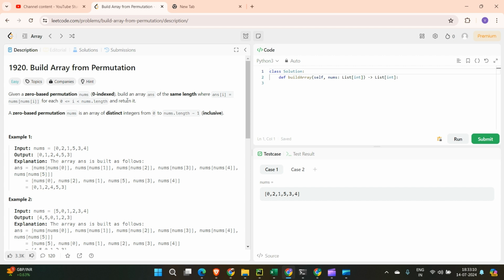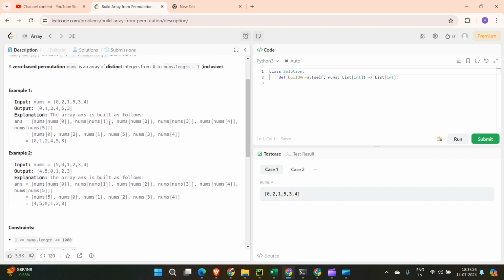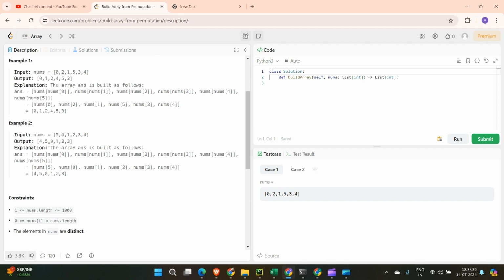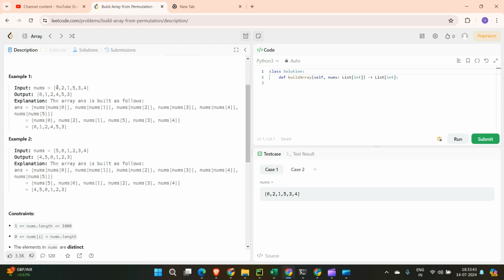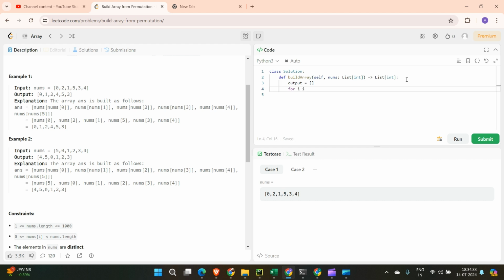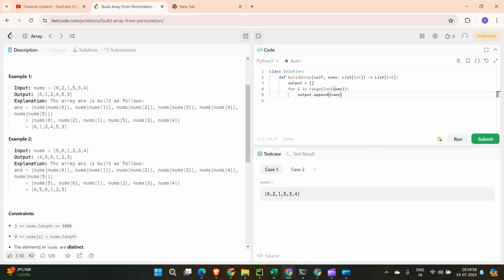1920.Build Array from Permutation || Leetcode DSA || DSA in python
In this video, I walk through the solution to LeetCode problem 1920.Build Array from Permutation using Python. This beginner-friendly tutorial will guide you step-by-step through the problem statement, thought process, and coding implementation. We will explore how to manipulate and concatenate arrays efficiently in Python, making use of list operations to achieve the desired result. By the end of this video, you'll have a solid understanding of how to approach similar array problems and improve your problem-solving skills on LeetCode.

📌 What you'll learn:

Breaking down the logic to solve the problem
Implementing the solution in Python
Testing the solution with sample inputs
Tips for optimizing array operations in Python